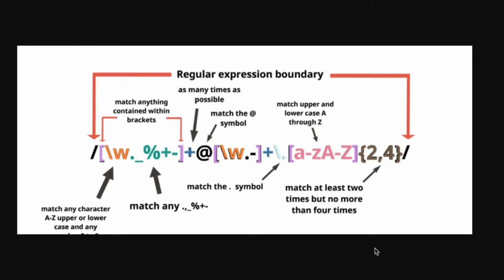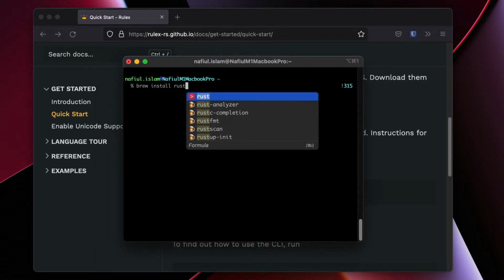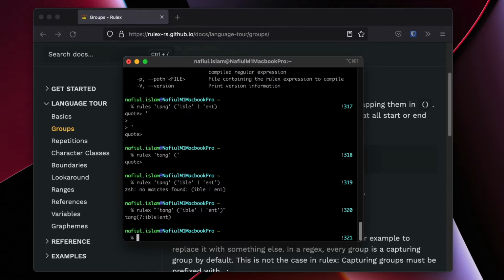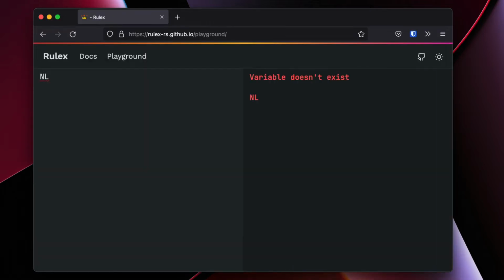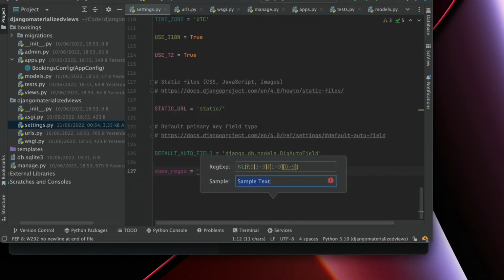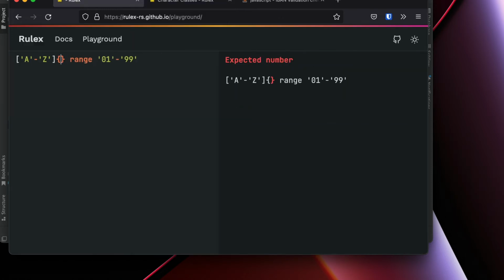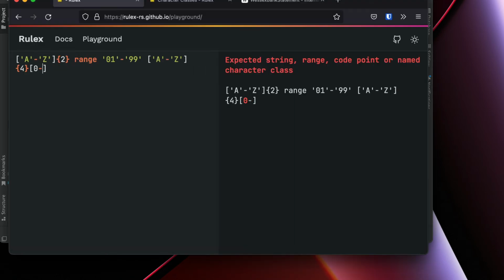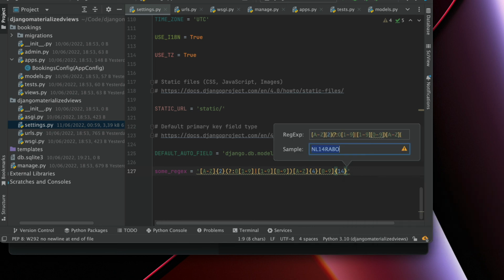Pomsky: A better regex? (Previously Rulex)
Regex has been something I've always struggled with, so does this new library/package/commandline tool? In this video I explore all of that.